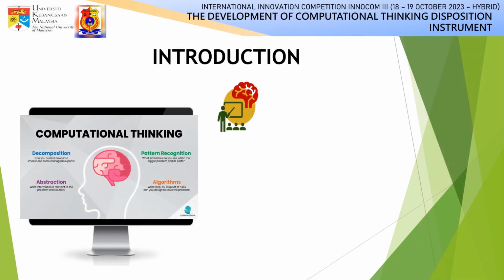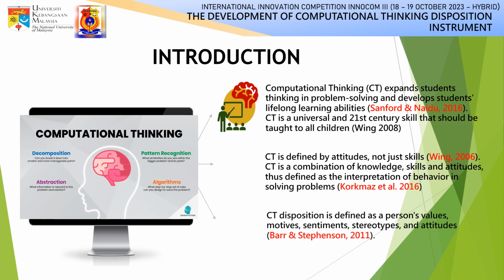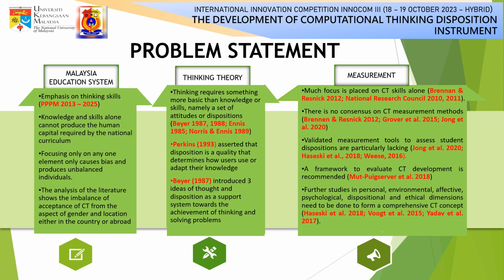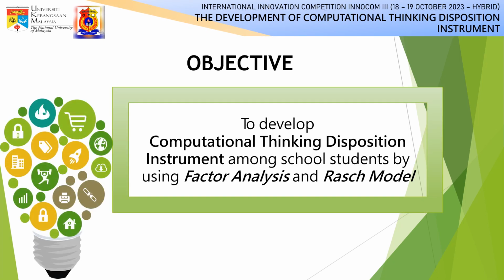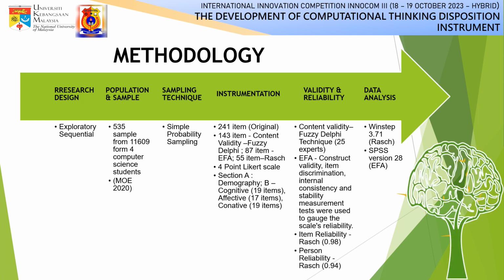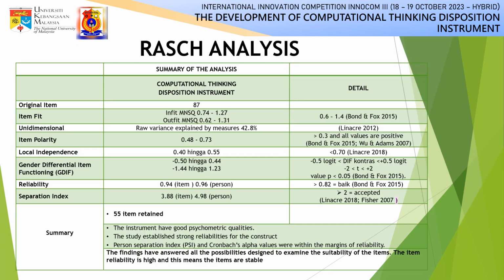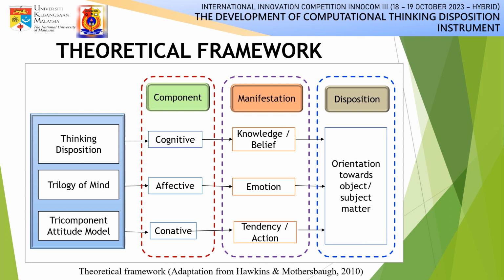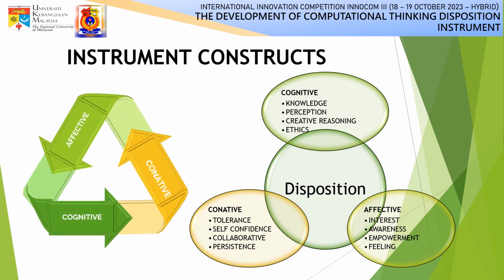Development of Computational Thinking Disposition Instrument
Describes the idea and process  involves in developing Computational Thinking Disposition Instrument.